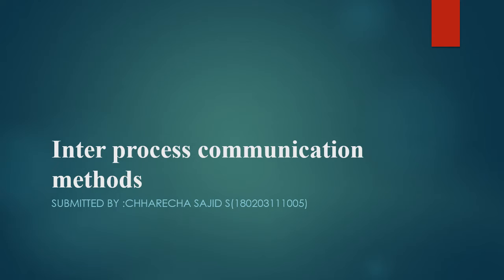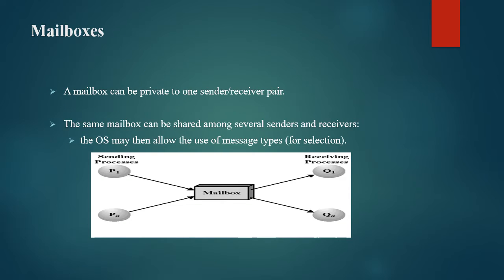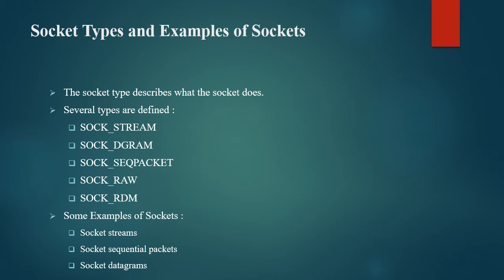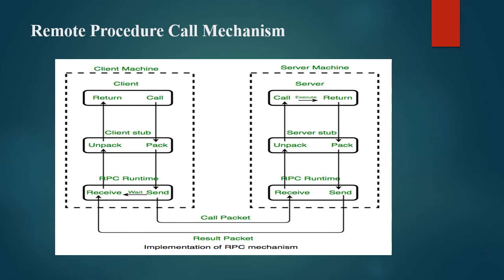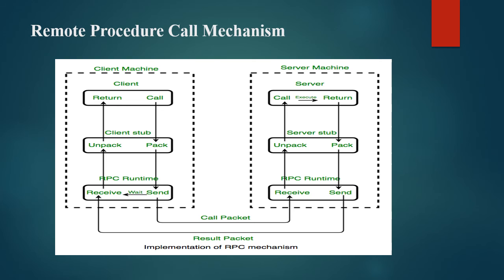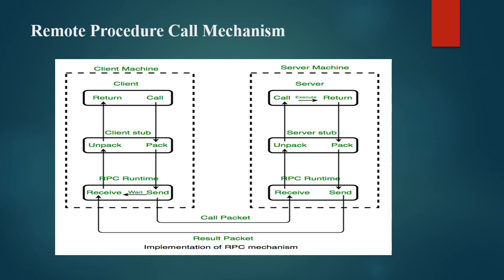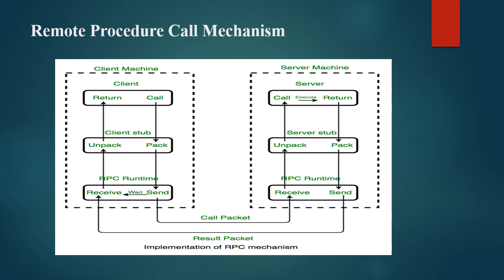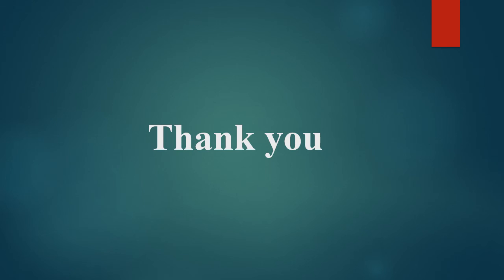inter process communication methods